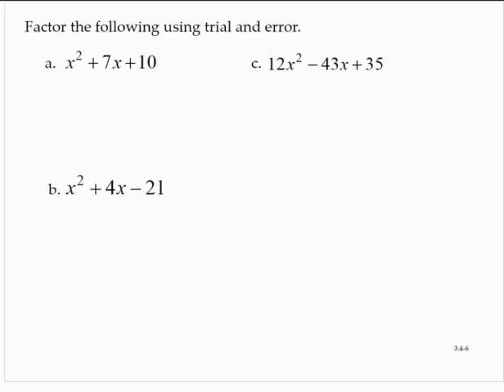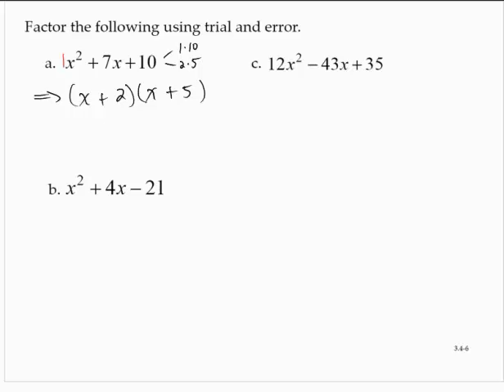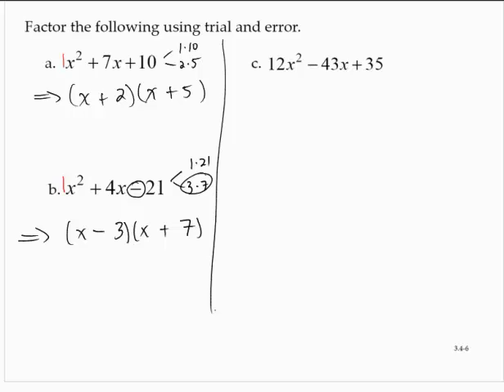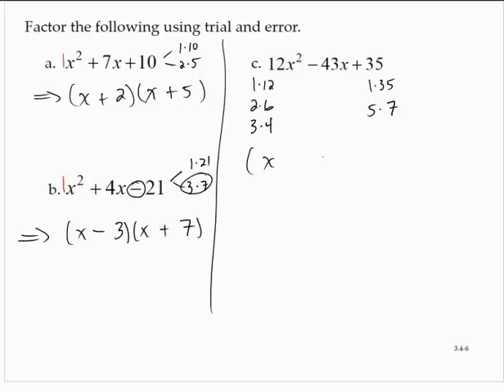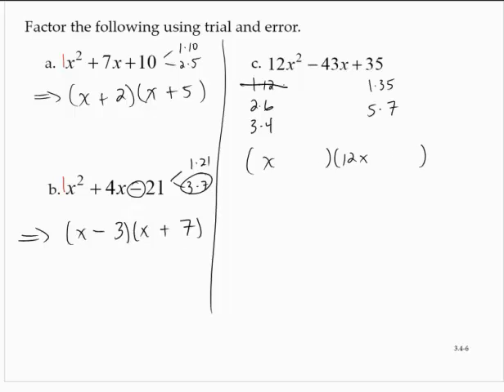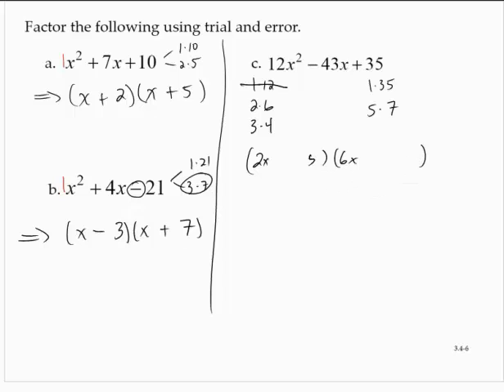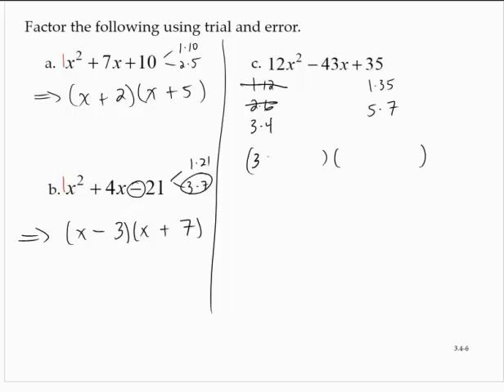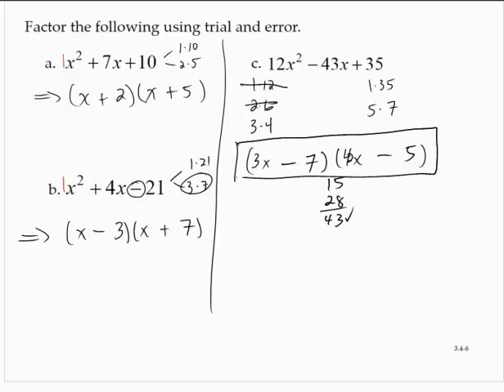Clark 3 4 6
Factoring using trial and error